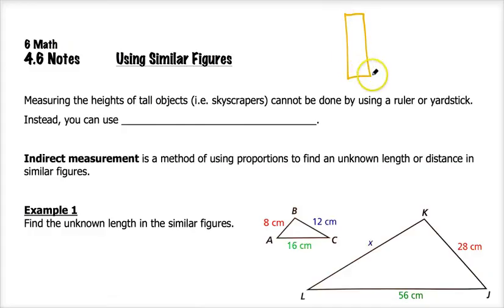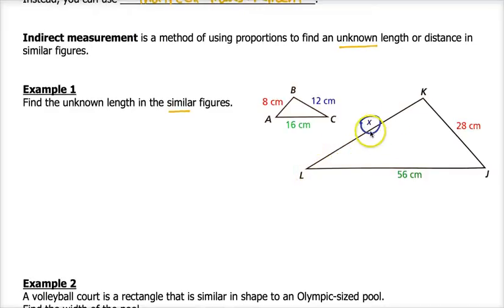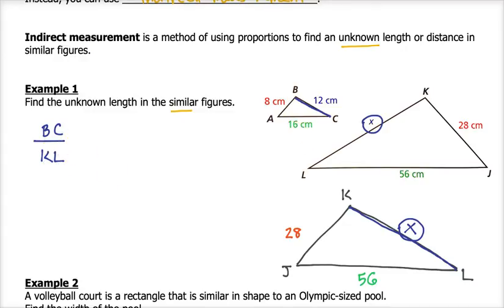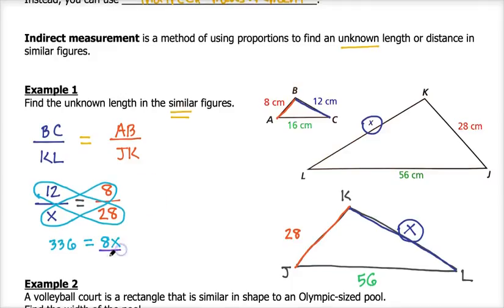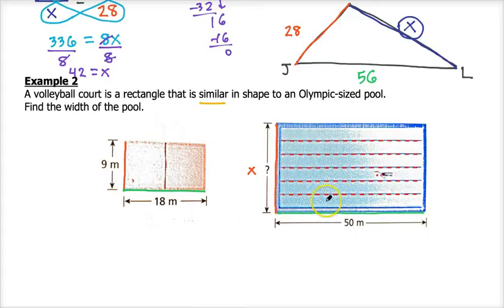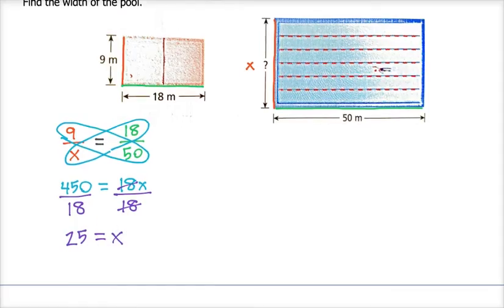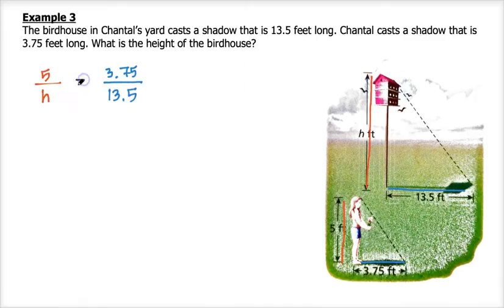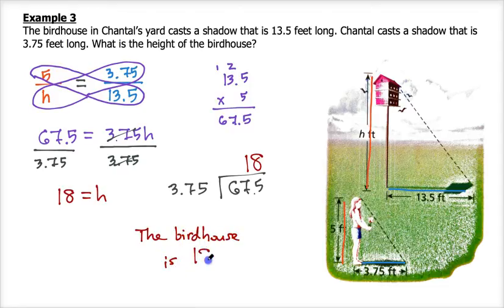4.6 Using Similar Figures